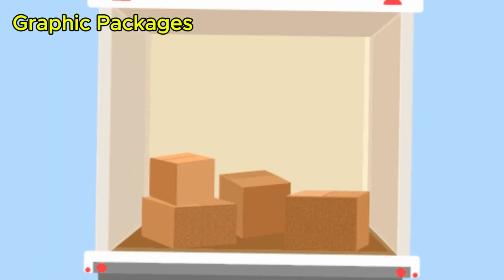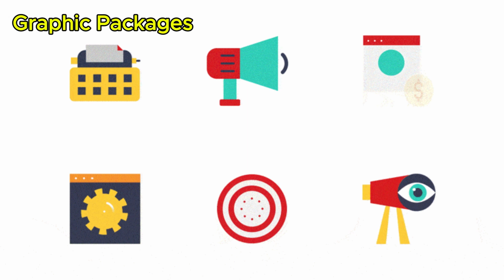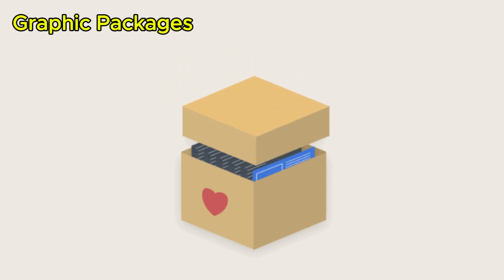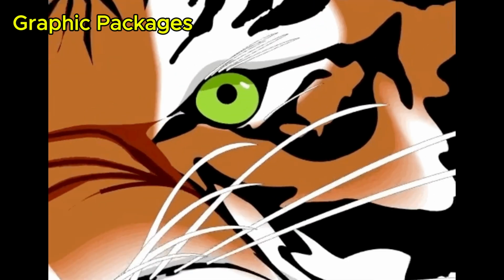Powerful uses of graphic packages, video design tools 2026 🚀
Graphic design is the art of combining images, text, and colors to communicate ideas visually. It plays a key role in creating engaging digital content, especially videos. Designers use tools like Adobe After Effects and Canva to produce eye-catching visuals, animations, and thumbnails that attract viewers and increase engagement.

A graphic package is a type of software used to create, edit, and manipulate images, designs, and visual content. Popular tools like Adobe Photoshop and CorelDRAW allow users to design logos, posters, social media graphics, and even video thumbnails. These programs are essential for anyone working in digital media, marketing, or content creation.

Graphic packages come with powerful features such as image editing tools, layers, filters, color correction, text design, and vector drawing. They also support advanced functions like 3D effects, animation integration, and exporting in multiple formats. These features make graphic packages flexible and efficient for both beginners and professional designers.

Graphic packages are widely used in video creation to design intros, transitions, overlays, thumbnails, and social media visuals. These elements make videos more professional and appealing, helping content creators boost Click-Through Rate and audience retention. With the right design techniques, graphic packages transform simple videos into visually powerful and engaging content.

You can read the article about: 20 Powerful Uses of Graphic Packages Every Student & Designer Must Know 🔥

You can read the article about: Gemini Is Replacing Google Assistant in 2026 – What Android Users Must Know Now! 🔥

You can read the article about: Google Assistant vs Siri 2026: The Ultimate Battle – Which AI Assistant Wins? 🔥

You can read the article about: Google Assistant Review 2026: Features, Pros, Cons & What It Can Do

You can read the article about: Building AI Automations with Google Opal, What is Opal in AI? and Is Opal AI free?

You can read the article about: AIBI Pocket GPT Pet Robot importance, drawbacks, Can Aibi take photos and express emotions?

You can read the article about: AIBI Pocket GPT Pet Robot features, Can AIBI Pocket GPT play games and answer questions?

You can read the article about: AIBI Pocket GPT Pet Robot review, use, advantages and disadvantages